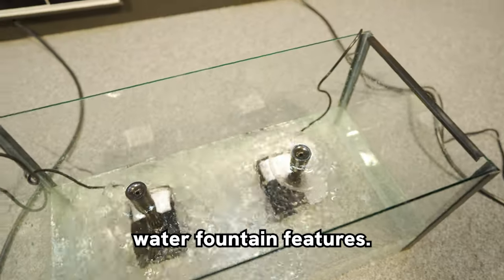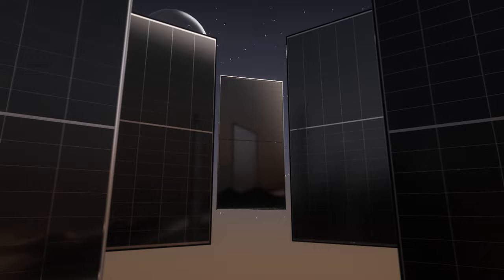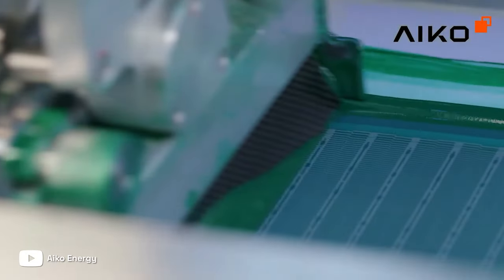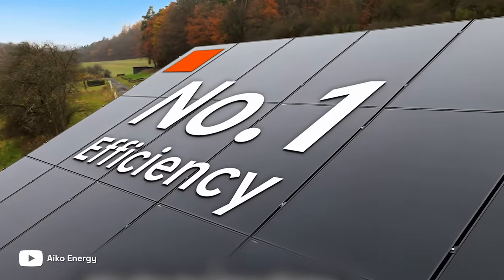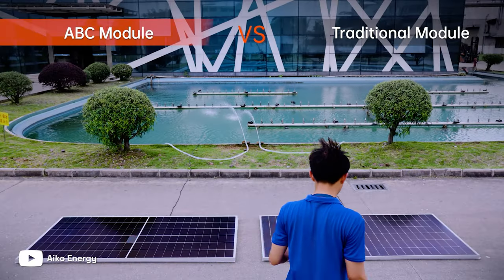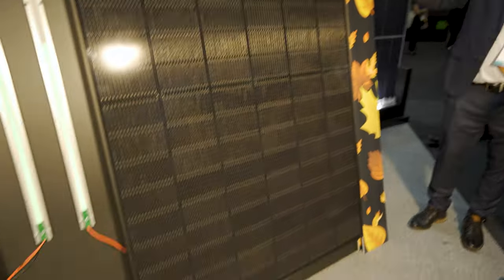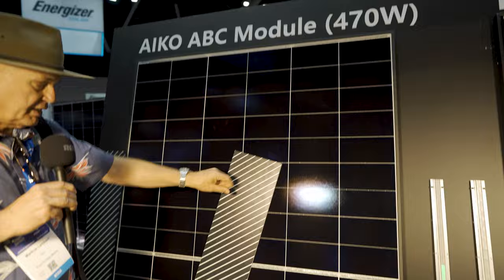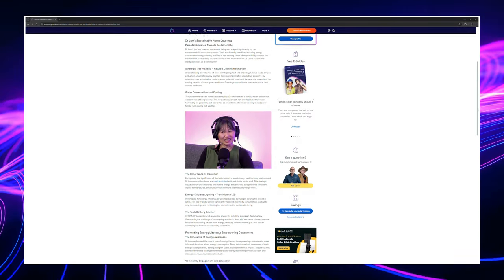The AIKO Solar Panel Could Change EVERYTHING...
Discover the latest advancements in The Aiko solar panels green technology with this mind-blowing new solar panel technology. Explore how advanced science is revolutionising energy efficiency and paving the way for a renewable energy future. Join us as we delve into the solar revolution and see how this innovative technology is changing the way we harness the power of the sun.

Key Points Covered:

- The impact of shading on solar panel efficiency
- How Aiko panels maintain high performance even under shade
- Real-world applications and benefits of advanced solar technology
- Expert insights on choosing the best solar panels for your needs

Time Stamps:
0:46 Introduction to Aiko Panels
2:07 Where does its Superior Performance come from?
3:42 Durability and Heat Performance
5:09 Shading Optimisation and Live Experiment
7:34 Closing Remarks and Call to Action